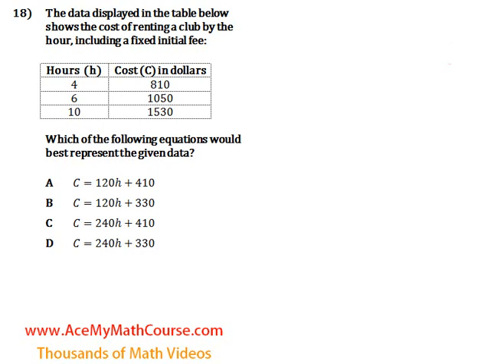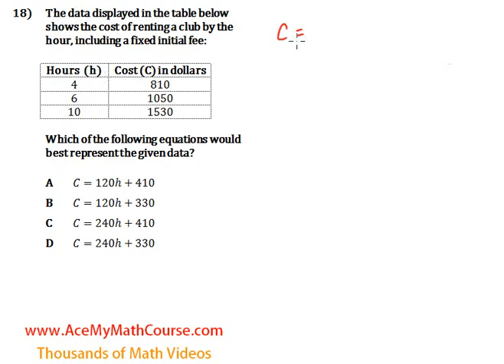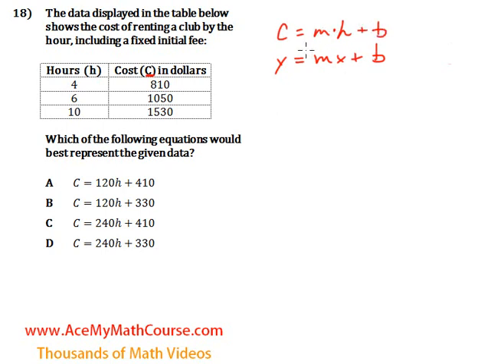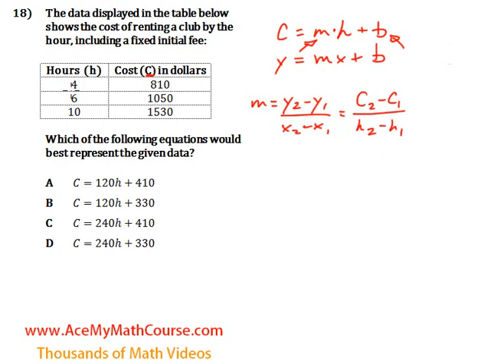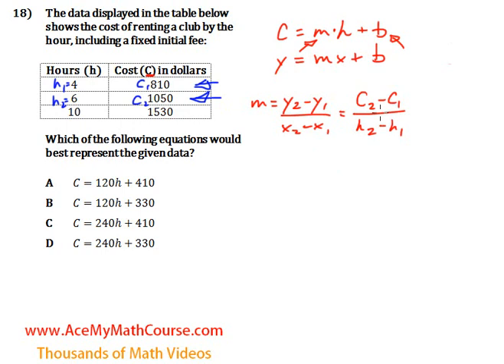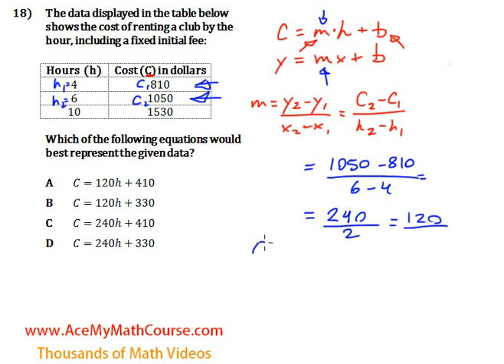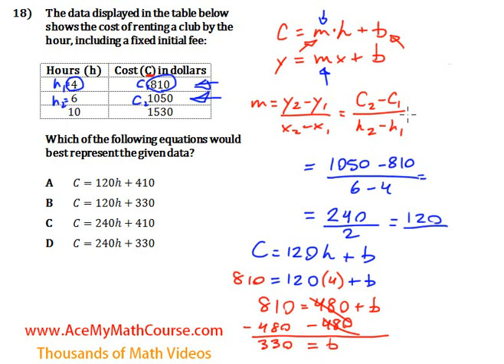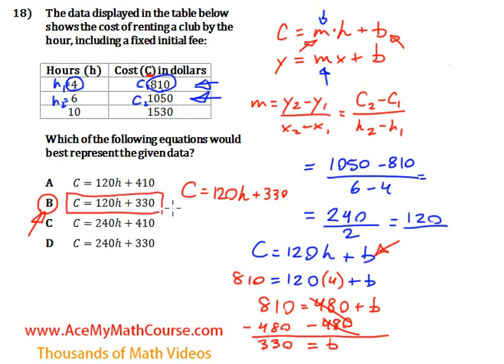Linear Equations - Practice Question #18